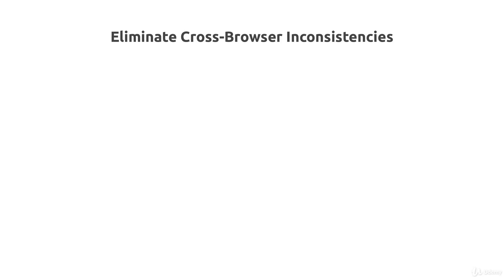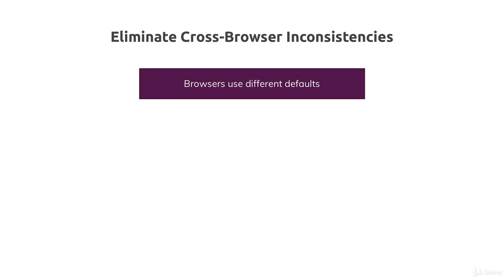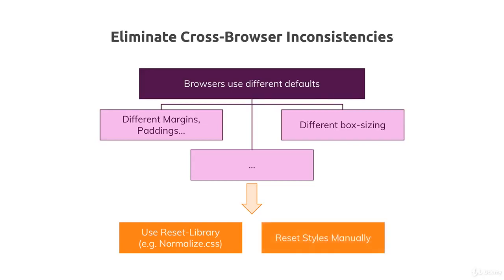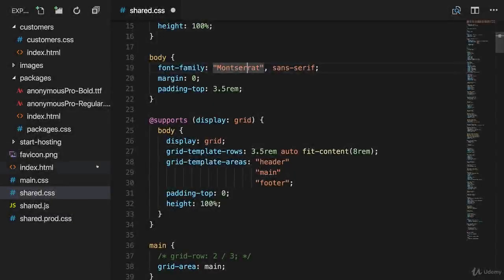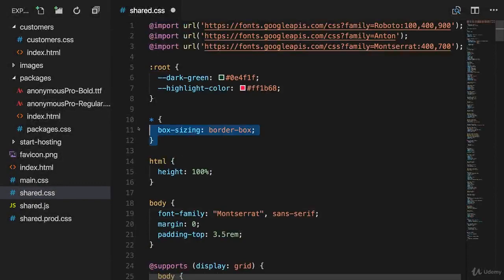8. Eliminating Cross Browser Inconsistencies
Your users use different browsers and each browser has its own defaults. Learn more about such defaults and how to start from a comparable basis in this lecture.